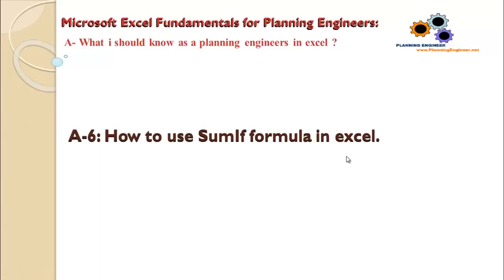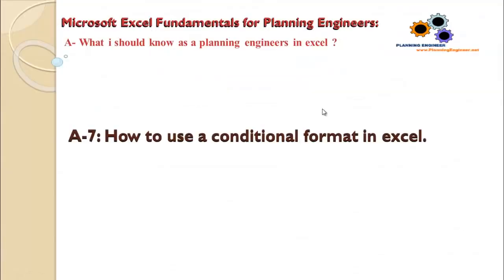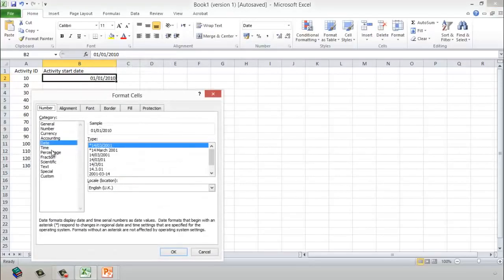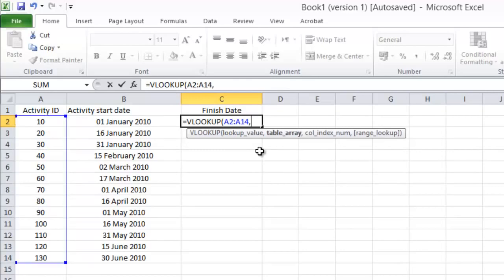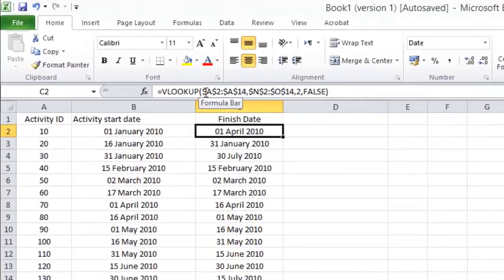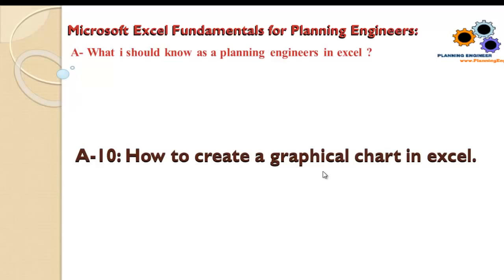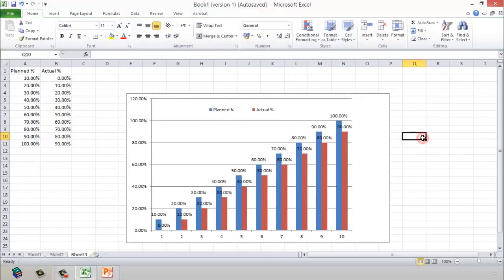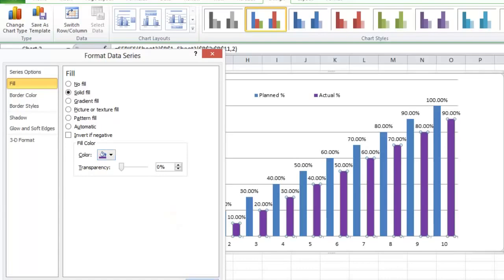05 Lesson 3 part 2 Microsoft Excel Fundamentals@100OCLOCK